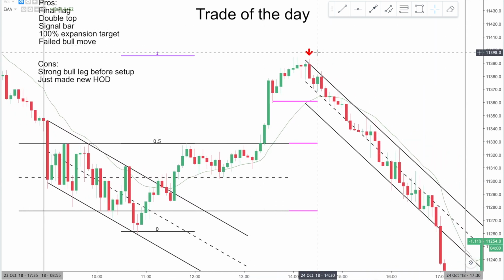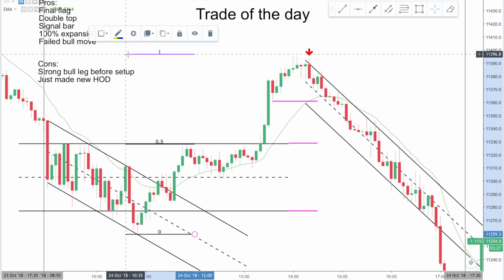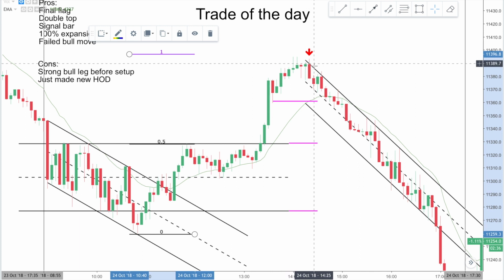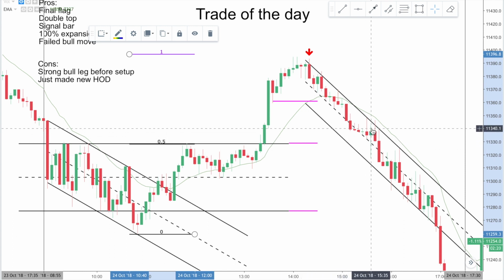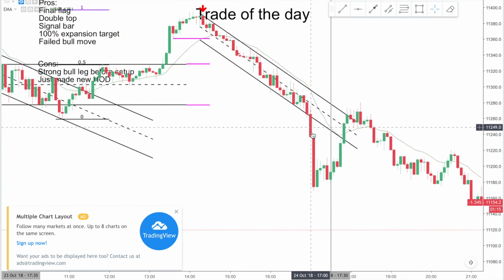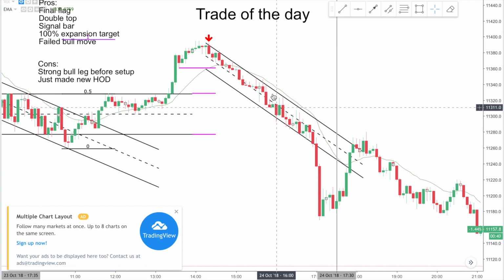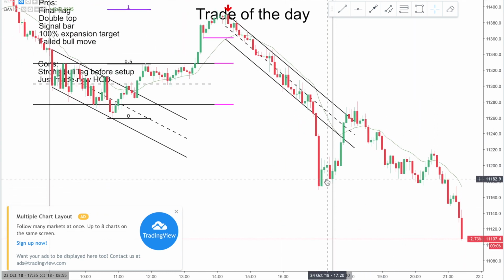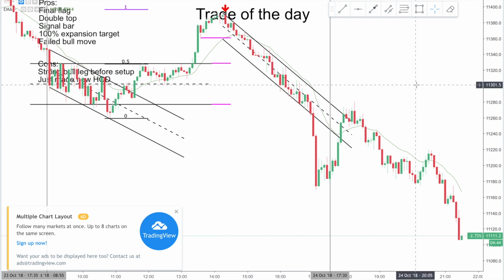Trade of the day! DAX 24. okt. 2018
Huge move in the DAX. Hard to trade the open today, but with patience a trade of the day came later. 190 pips trade.